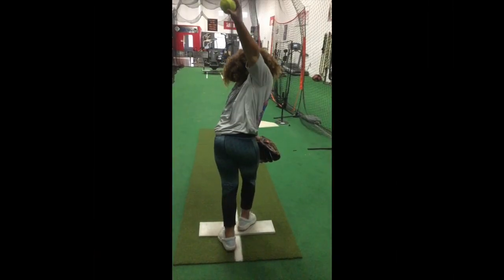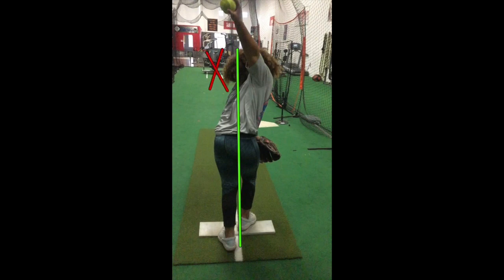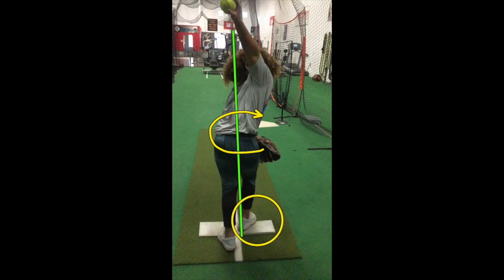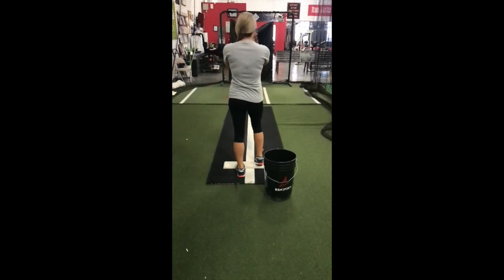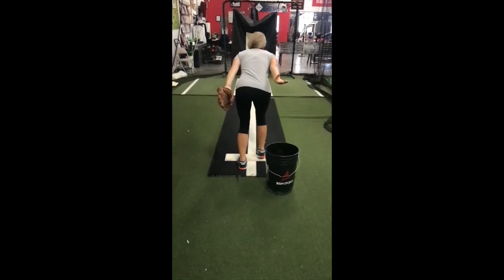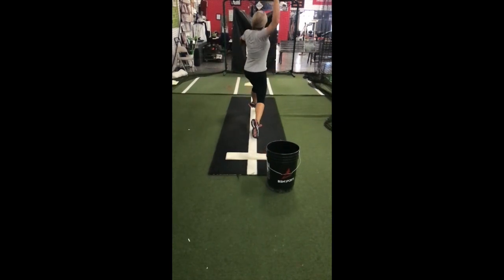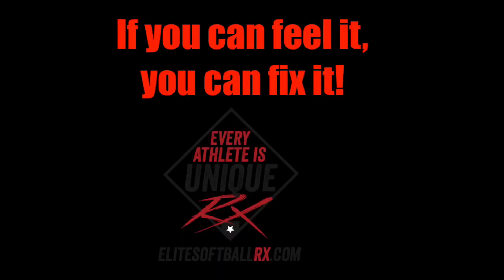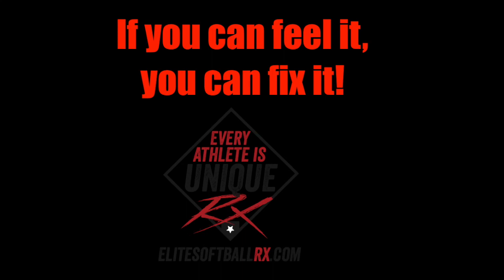Softball Pitching - Corrective Arm Slot Drill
Here in this video I have provided a softball drill to help with pitchers to create a more effective arm slot. Maintaining a fluid and consistent arm path, will allow for a more explosive upswing, resulting in added power and accuracy. To help retrain the arm for a more effective arm slot, try this drill! This blind arm slot drill will help the pitcher to make adjustments based on feeling. I’ve always said, “if you can feel it you can fix it”